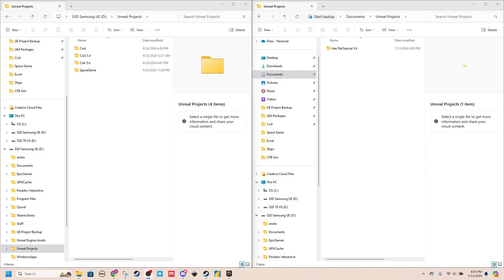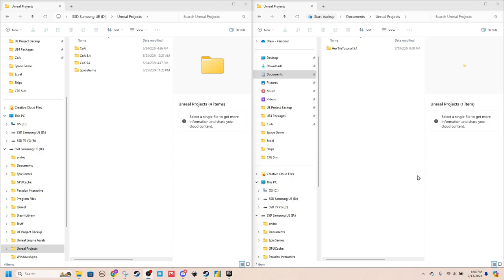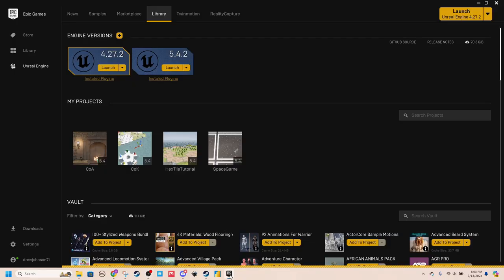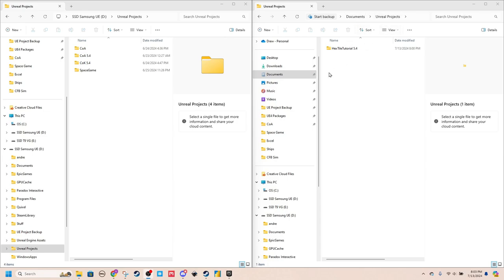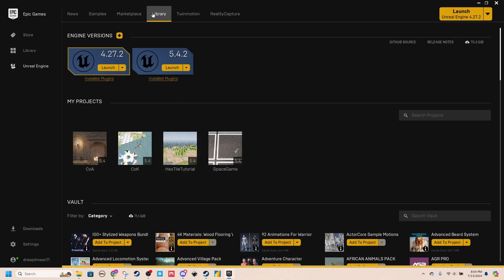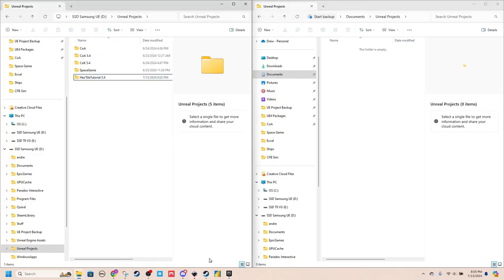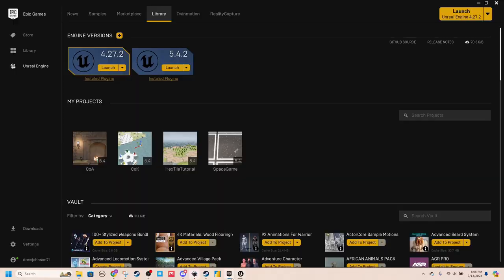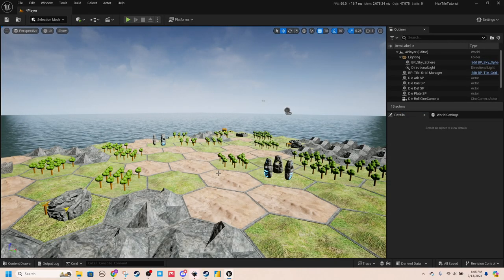How to move a UE project to another folder or external harddive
How to move you UE projects from one folder to another